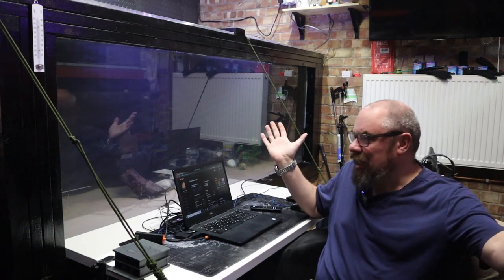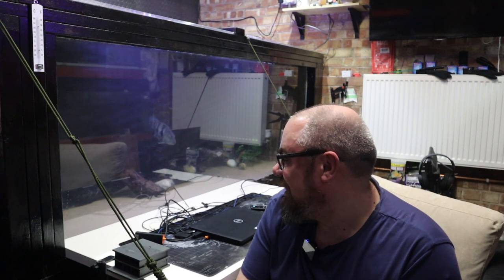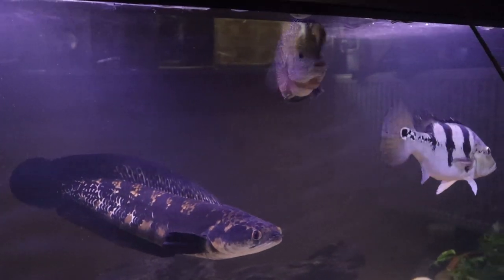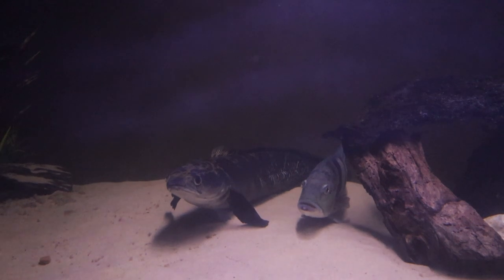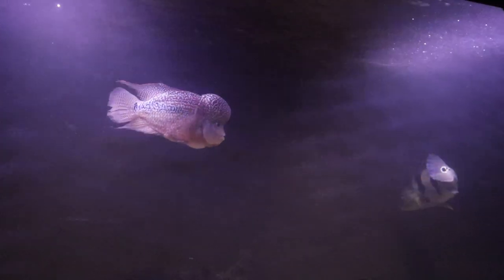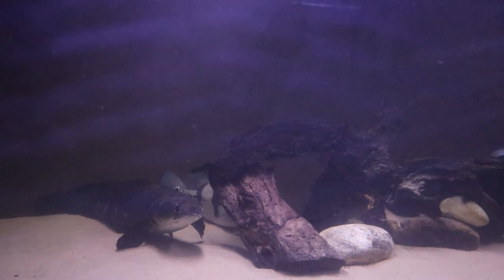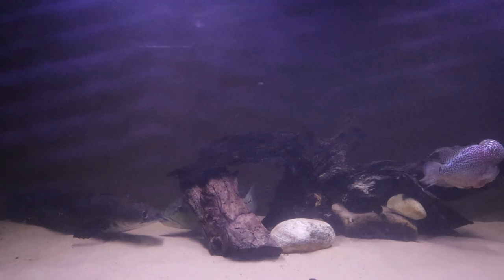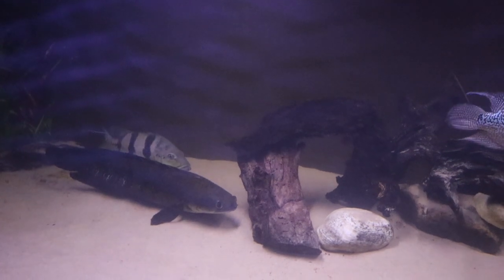Adding Flowerhorn fish to Megatank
Adding new fish to the monster fish tank is not a trivial matter - this time I add Humphrey the flowerhorn as tankmate to the Emperor Snakehead and Azule Bass.